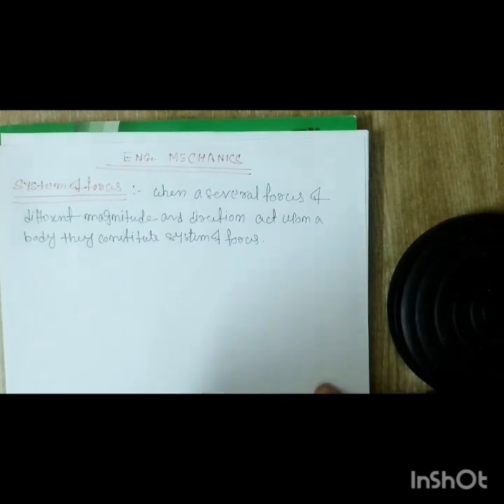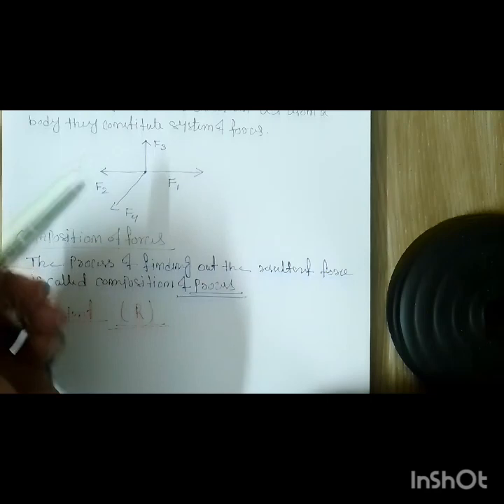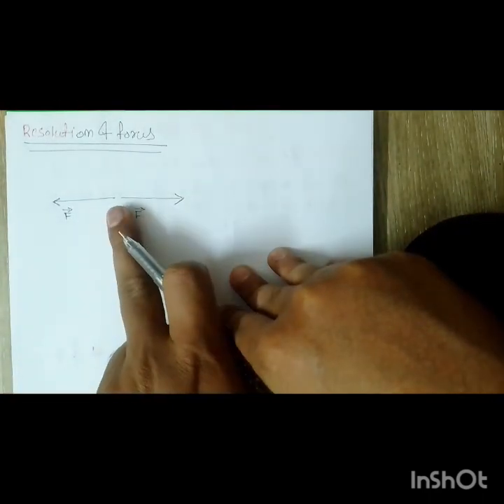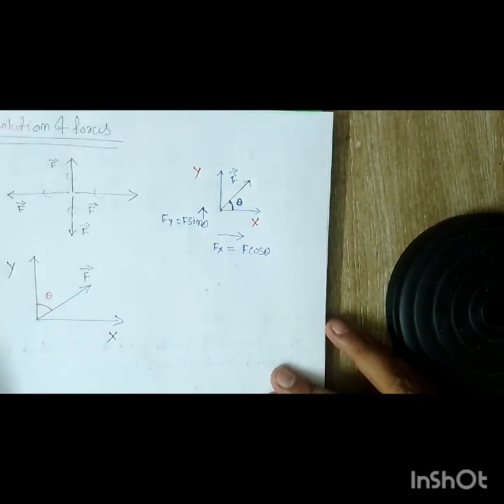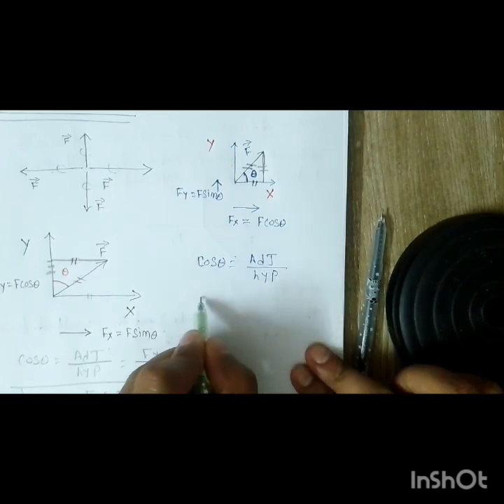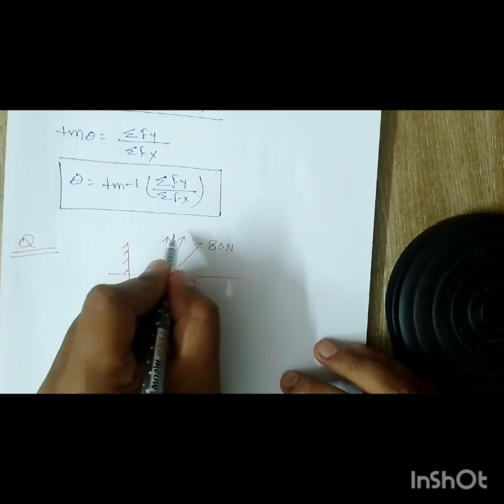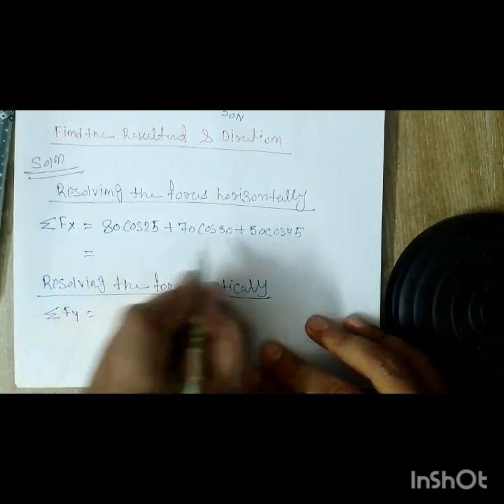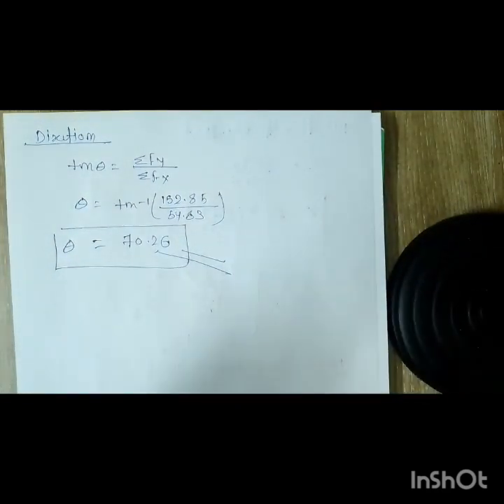Lecture 02: introduction to engineering mechanics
In this video we have discuss about system of Forces composition of Forces, resultant of Forces and related numerical.